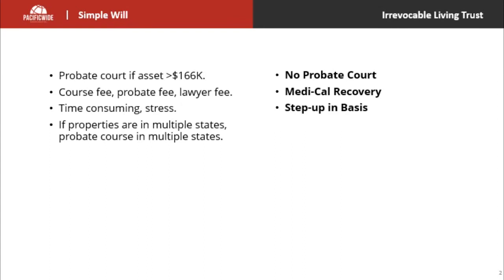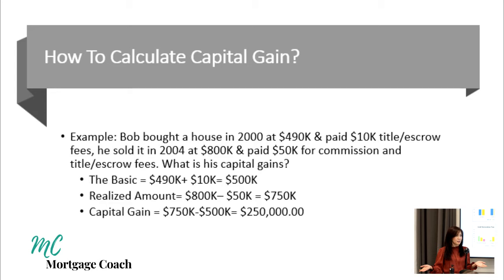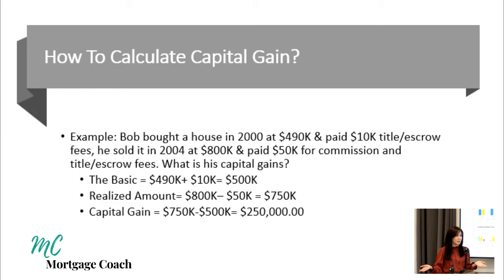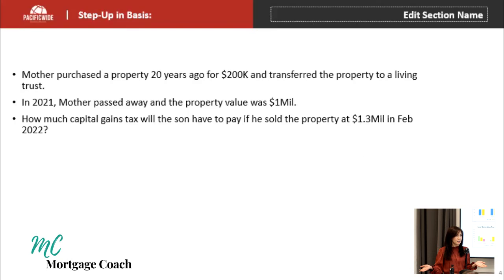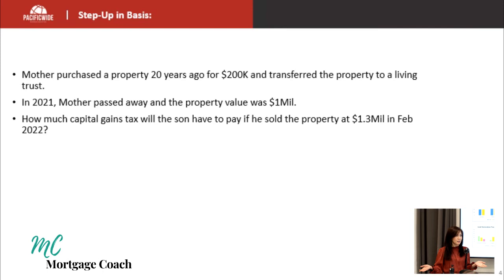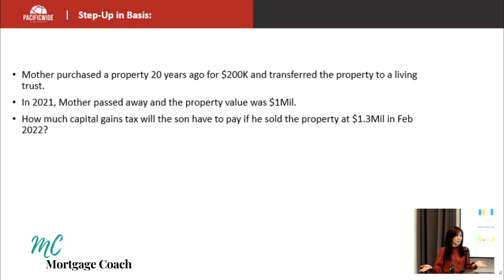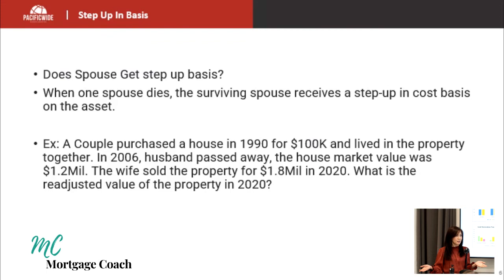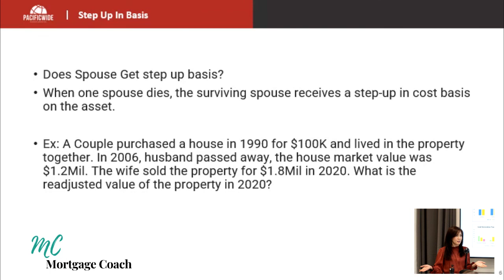Step-up in Basic and Capital gains. Episode 2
Language: English
A Couple purchased a house in 1990 for $100K and lived in the property together. In 2006, husband passed away, the house market value was $1.2Mil. The wife sold the property for $1.8Mil in 2020. How much does she have to pay for capital gains tax?

If you want to learn how to read the most important documents in a real estate and loan transaction such as Loan Estimate, Closing Disclosure, Final Statement, NOTES, please on the link below.

MC Mortgage Coach by MC Nguyen is a YouTube Channel made for coaching Loan Processors, Loan Agents and prospect clients.